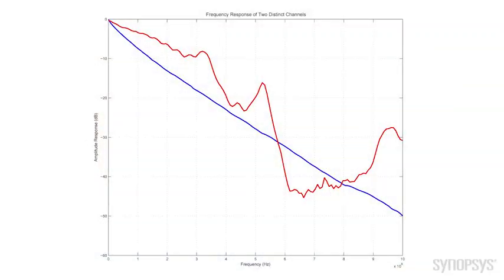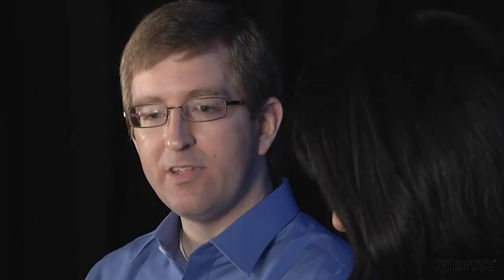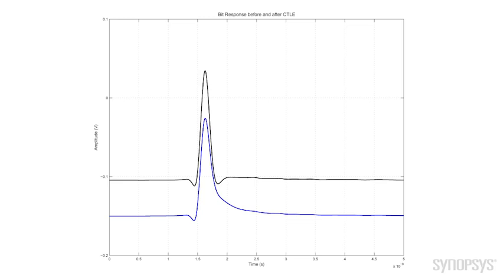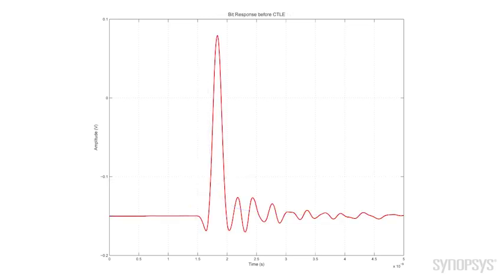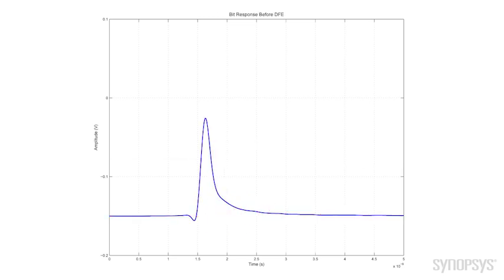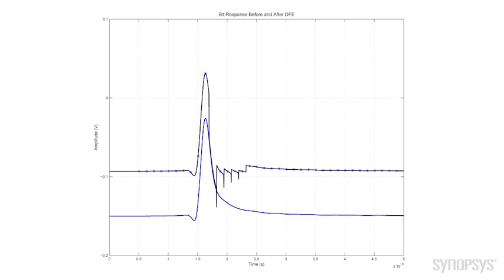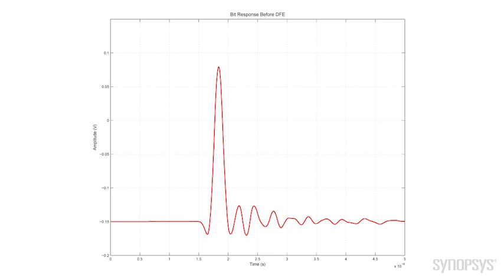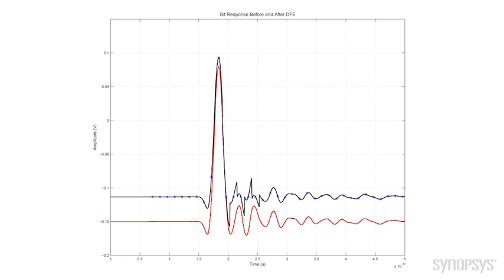CTLE or DFE? | Synopsys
The performance of a SerDes can be judged on its receiver equalization type. View this video to understand the differences between CTLE and DFE, and when each type is preferred.